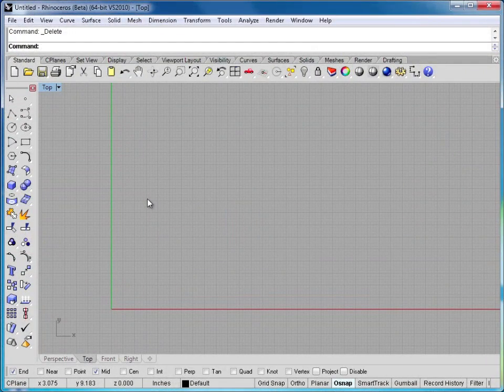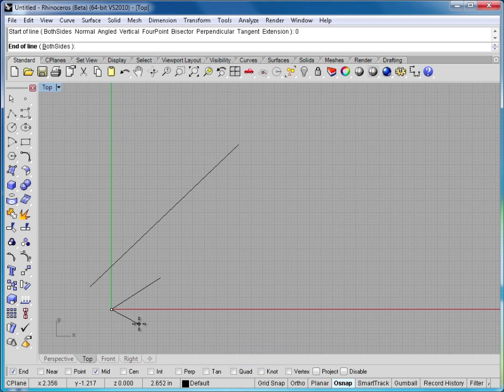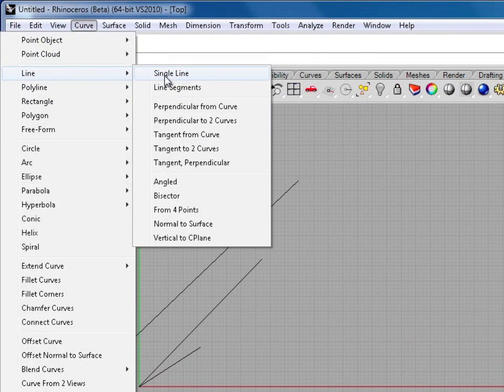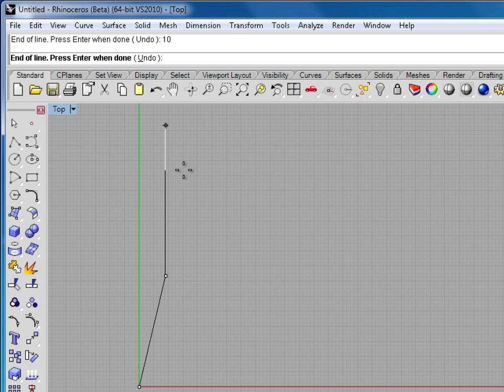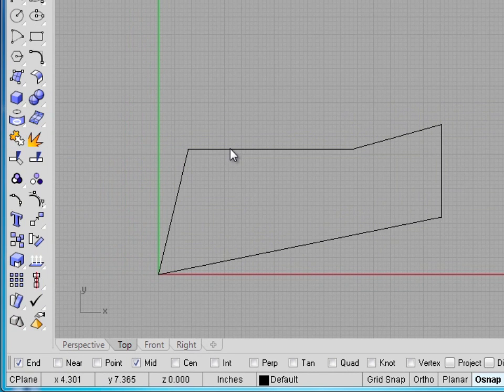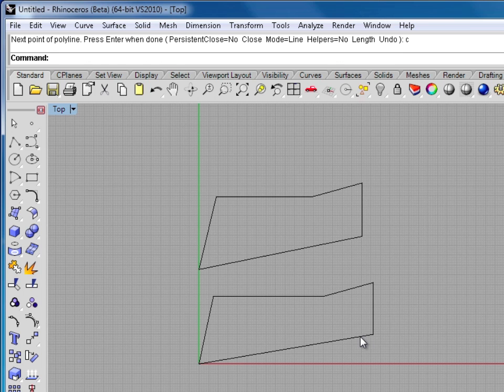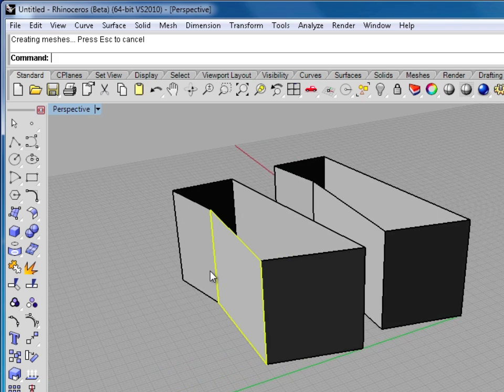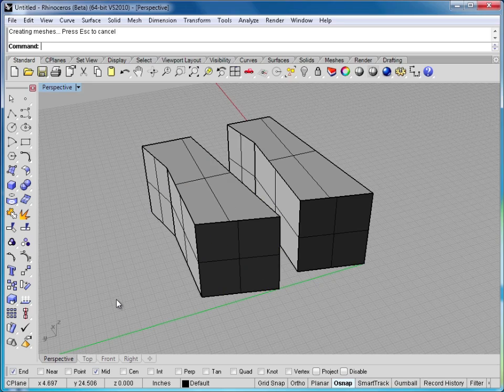Rhino 5 Tutorial | Working with Lines and Polylines | InfiniteSkills Training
Want all of our free Rhino videos?

You'll learn about lines and polylines in this quick lesson from Rob McColloch, the expert Rhino instructor who leads this complete course from InfiniteSkills. YouTube